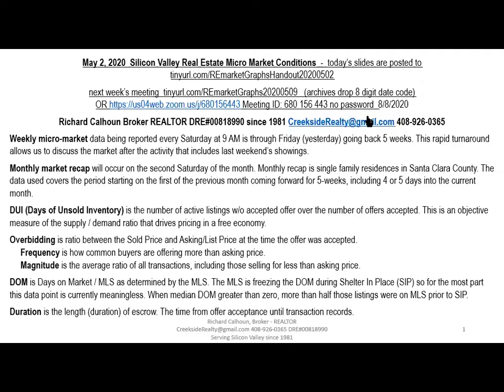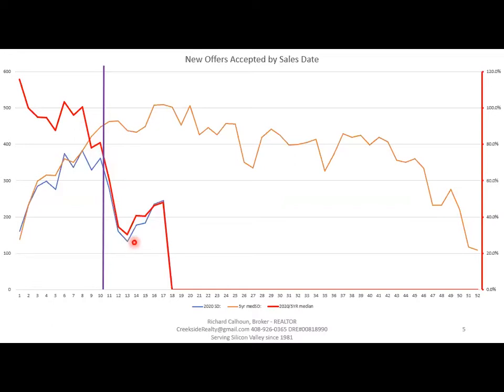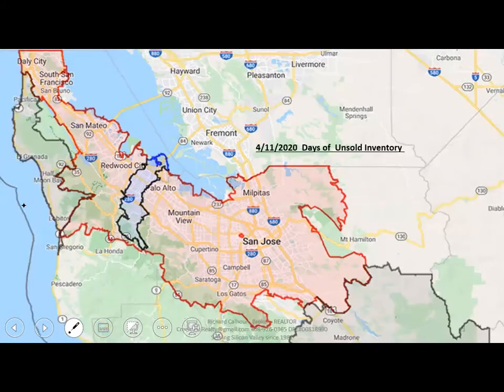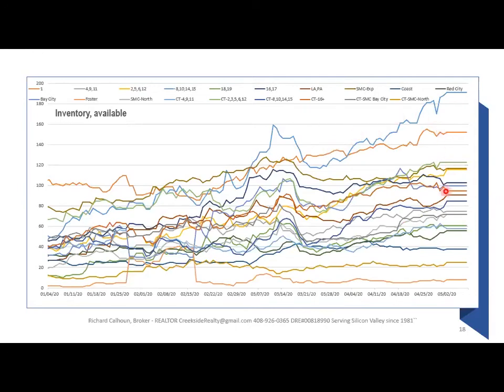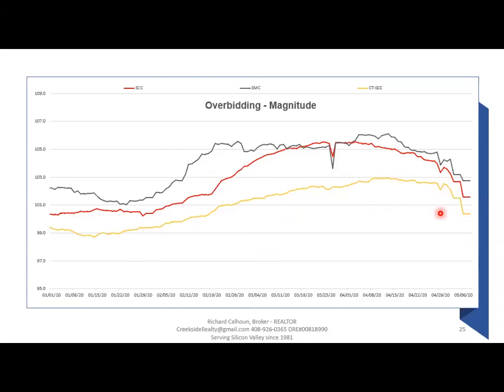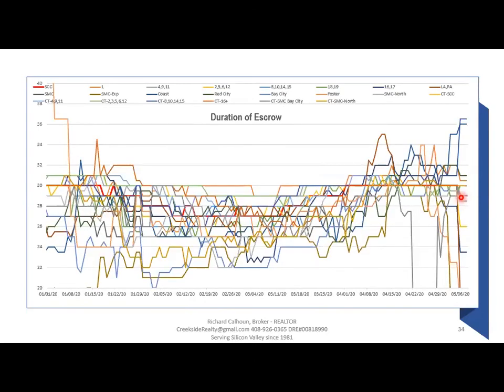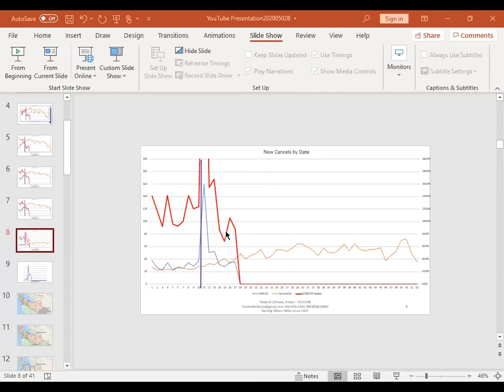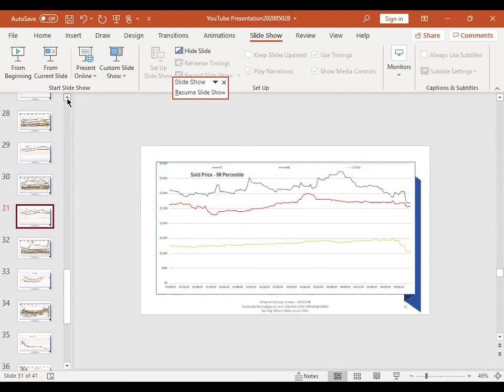20200502 Silicon Valley Real Estate Trends, Graphs, & Data - Impact of COVID19 SIP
Silicon Valley Real Estate Market Conditions:

Impact of COVID19 on Silicon Valley Real Estaet Market plus current real estate trends, graphs, & data for 22 micro-markets throughout Silicon Valley, San Mateo and Santa Clara Counties

Data presented is through Friday night at 11:59 PM and might help you in what is likely your greatest financial decision.

Join interactive Zoom discussions each and every Saturday at 9 AM. Three methods:

2) zoom account using Meeting ID: 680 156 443
3) (Note - change the last 8 digit date code to the current Saturday to participate live at 9:00 AM.)

First half is presentation with second half interactive with audience. Local agents, consumers, and/or general public are all welcome.

On the SECOND Saturday of each month data for Santa Clara County single family residences for the previous month will be a discussed in detail opposed to the micro-market discussion. This presentation includes 20 years of historical data. At the end of each presentation attendees can ask questions related to the presentation or the market in general.

All presentations are recorded and then posted to YouTube. Some key URLs:

will get you to the archived recordings (here)

will get you an electronic PDF of the slides used in this live presentation. Simply change the 8 digit date code at the end of this URL to reflect the correct YYYYMMDD to obatin histocial/future handout. (Note the 's' at the end of Graphs and NOT at the end of "Handout".)

Areas covered Real Estate  Santa Clara County  San Mateo County  Alum Rock  Berryessa  Blossom Valley  Burbank  Cambrian  Cambrian  Park Campbell  Cupertino  East Foothills  Evergreen Valley  Fruitdale  Gilroy  Lexington Hills  Los Altos  Los Altos Hills  Los Gatos  Los Gatos Mountains  Milpitas  Monte Sereno  Morgan Hill  Mountain View  Palo Alto  Rose Garden  San Jose  San Martin  Santa Clara  Santa Teresa  Saratoga  Stanford  Sunnyvale  Willow Glen  Daly City  San Mateo  Redwood City  South San Francisco  San Bruno  Pacifica  Menlo Park  Foster City  Redwood Shores  Burlingame  San Carlos  East Palo Alto  Belmont  Millbrae  North Fair Oaks  Half Moon Bay  Hillsborough  Atherton  El Granada  Woodside  Portola Valley  Brisbane  Emerald Lake Hills  Broadmoor  Highlands-Baywood Park  West Menlo Park  Moss Beach  Montara  Colma  Ladera  La Honda  Pescadero  Loma Mar

Frequency of Overbidding  Magnitude of Overbidding  Inventory  Offers  Closings  Days of Unsold Inventory  Median Days on Market  Average Days on Market  10 percentile Sales Price  Median Sales Price  90 percentile Sales Price  Seller's Market  Buyer's Market  REALTOR of the Year  Santa Clara County Association of REALTORS  Richard Calhoun  Creekside Realty

Richard Calhoun Creekside Realty REALTOR  Agent Real Estate Broker National Association of REALTORS  California Association of REALTORS  MLSlistings  Redfin  Zillow  Homes for Sale  Real estate for sale  Buy a house selling my home.